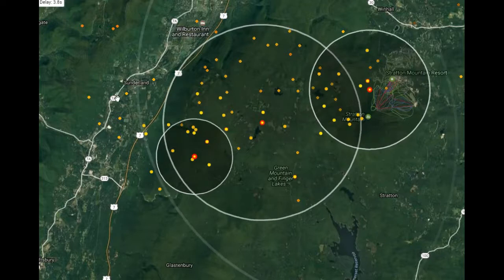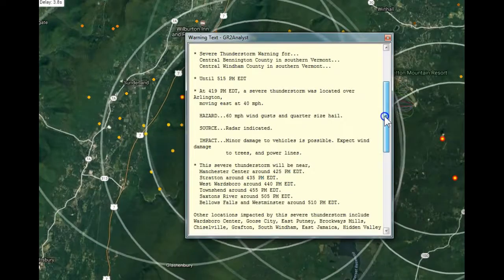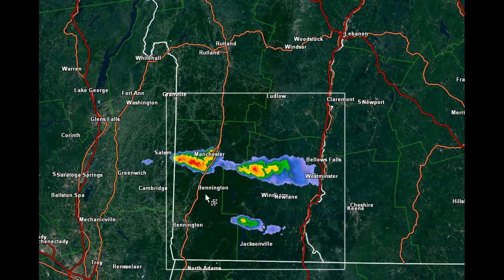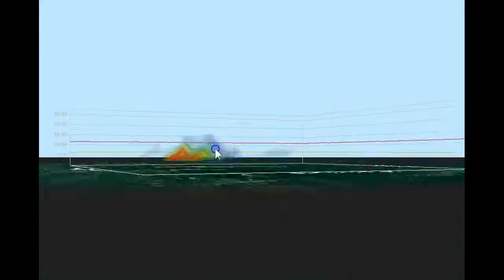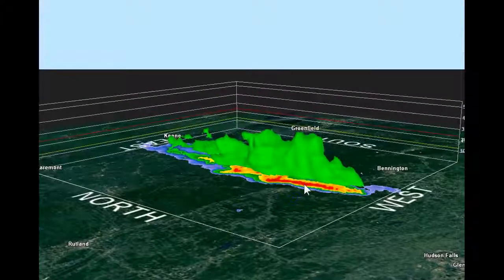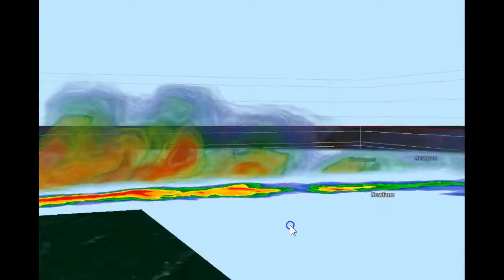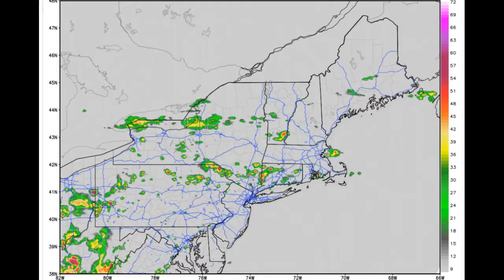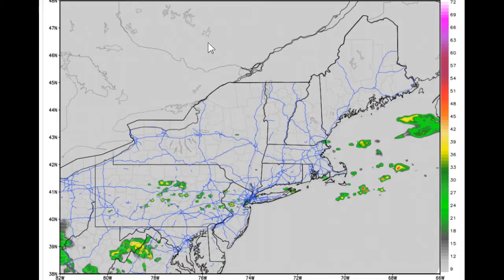Thunderstorms some strong locally severe erupt Bennington/Wi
• The sub-alert will expire at 5:30 PM as environmental conditions supporting thunderstorms should weaken and become pushed southeast of our region into Massachusetts and New Hampshire.

• Currently elongated line of thunderstorms training across central eastern Bennington to central and southern Windham county will be headed out.

• This group of thunderstorms is elongated and training with potential flash flooding, in addition to wind gusts potential for tree limb damage cannot be ruled out based on storm profiles especially Stratton Mountain region.

• This should be the last gasp before the cold front produces much more stable air with clouds and passing sprinkles of light showers.

• Please see video here of storm structure.

• This will be the last update with improving stable conditions working into the region next hour.